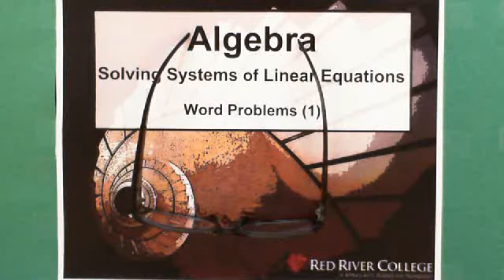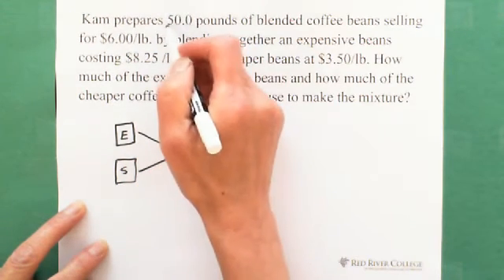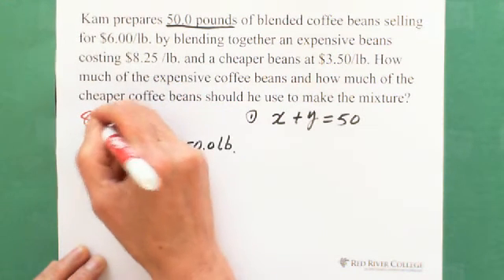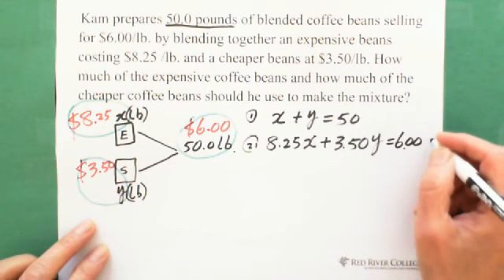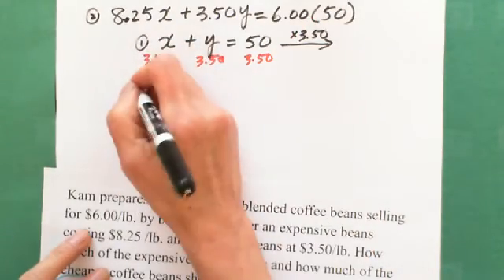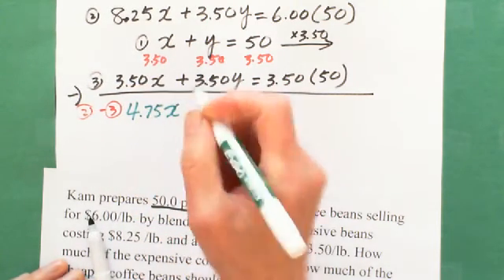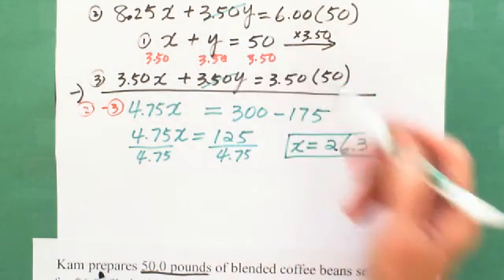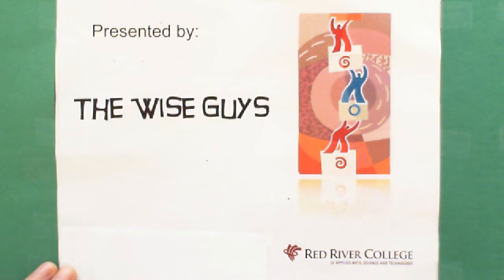Algebra: Solving Systems of Linear Equations: Word Problems (1)